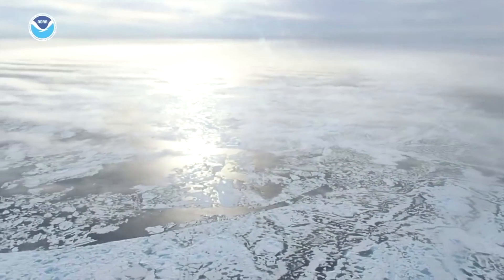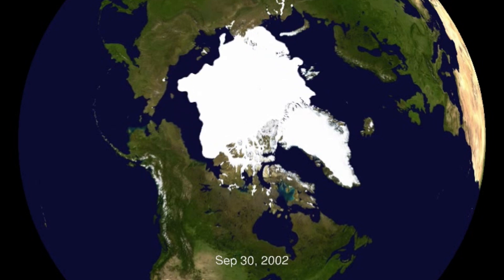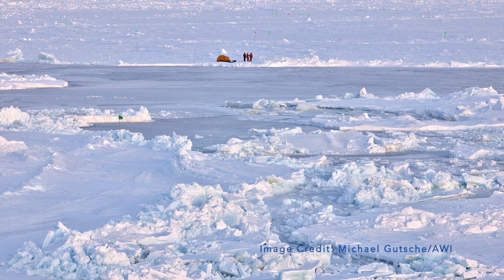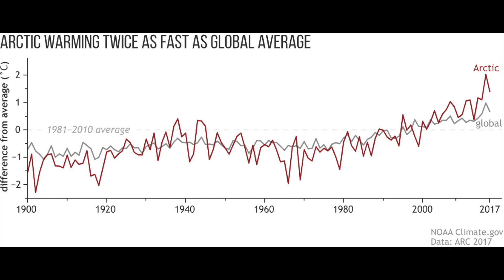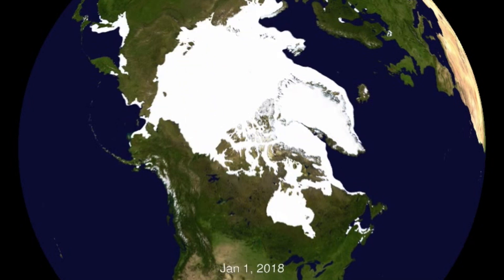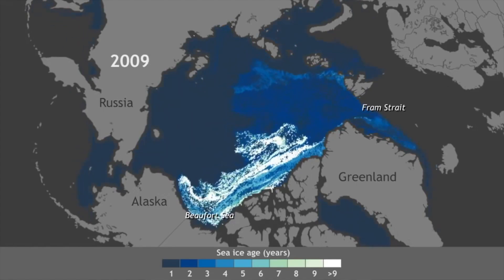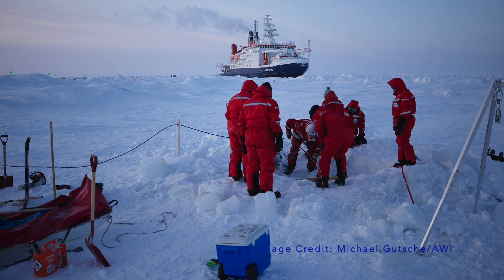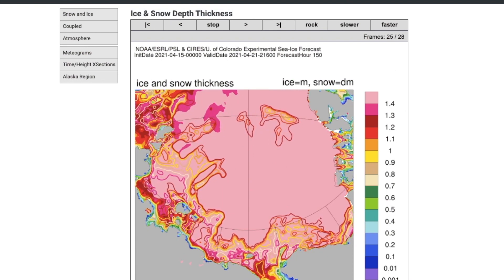Do You NOAA - Arctic Ice Melt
NOAA's Physical Sciences Laboratory (PSL) Scientist and Janet Intrieri explains what is happening to Arctic sea ice .